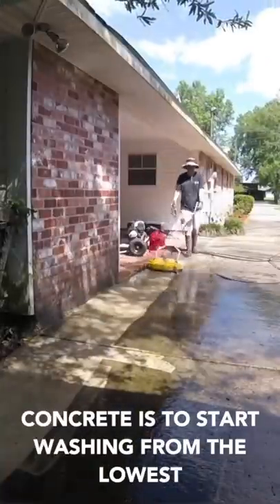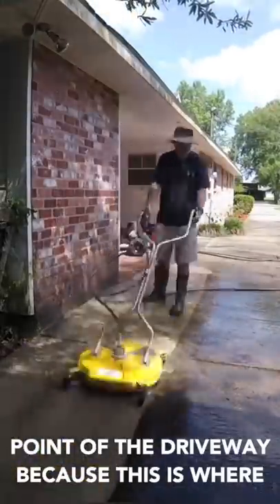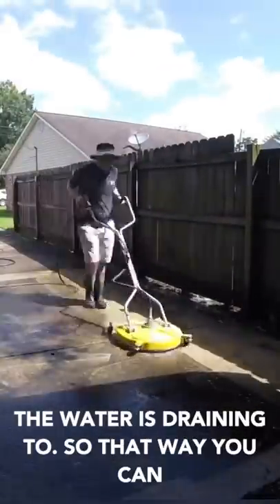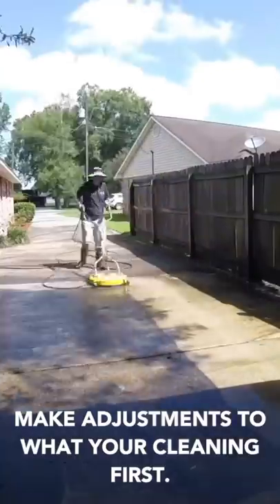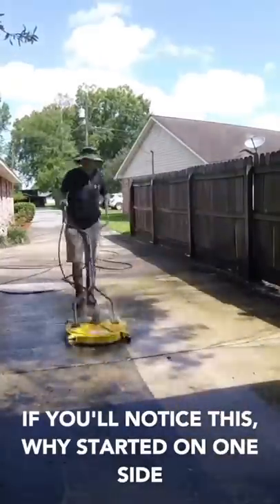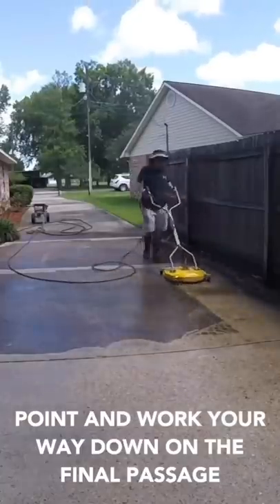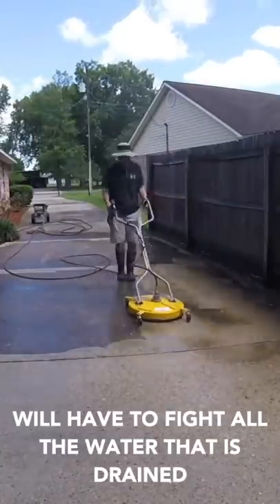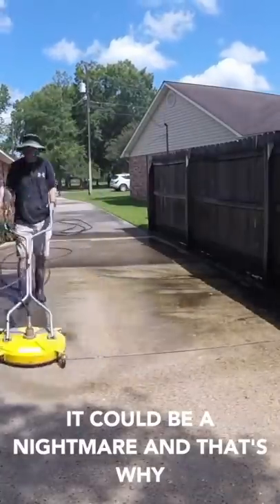The Most Important Thing To Do When Pressure Washing Concrete